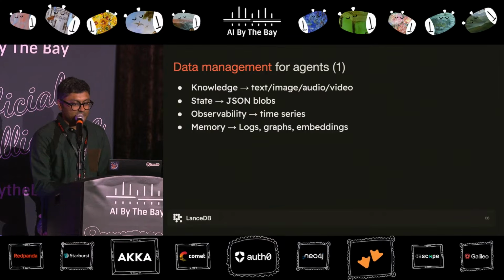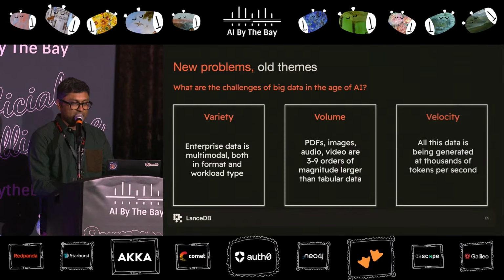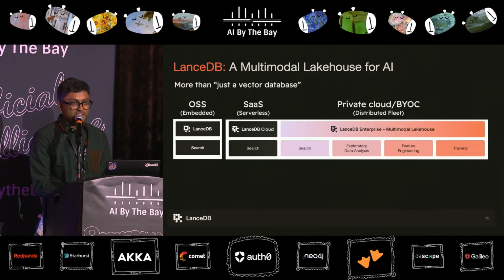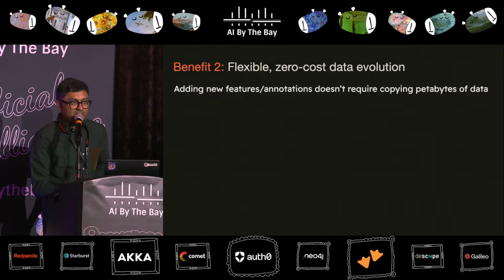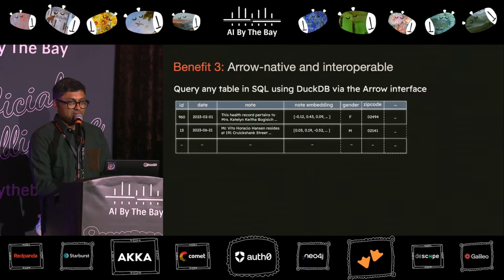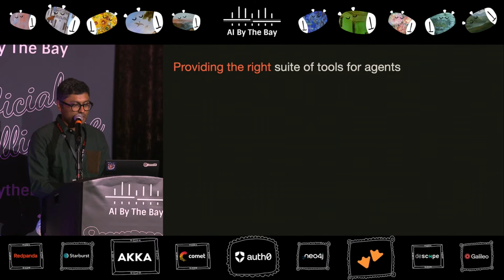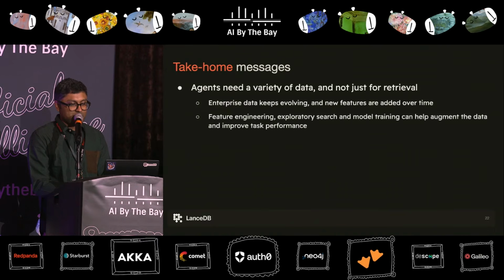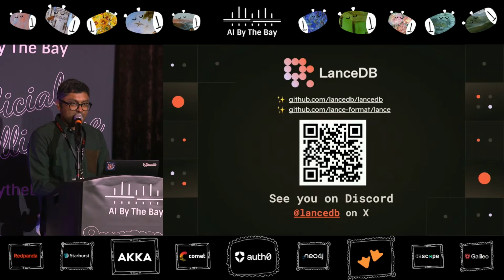Agents Need More than Vector Search | Prashanth Rao, AI By the Bay 2025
Agents Need More than Vector Search.

AI Agents need rich context and a variety of ways to tap into that context all along the agent chain.

While a vector database is very useful for running semantic search, agents need more. They often need to run filtered queries and/or analytical queries that aggregate data. Crucially, agents can benefit from access to multimodal data like images, audio, or video.

Most vector databases are not built for storing such multimodal data. Getting the most out of these varied sources of data can involve tool calling routers that retrieve from the appropriate source based on the query at hand.

We’ll introduce the key ideas behind LanceDB and the multimodal AI lakehouse that can be the source of context for AI agents. In this talk we'll show you the power of LanceDB for building agent pipelines, with some useful ideas for multi-hop retrieval via frameworks like DSPy.

Prashanth Rao is an open source advocate who's passionate about all things to do with retrieval, RAG, database systems and building applications on top of modern data infra.

In his spare time, he enjoys engaging with the OSS community at various meetups, spending time outdoors hiking and biking, and writing about AI on his blog, thedataquarry.com